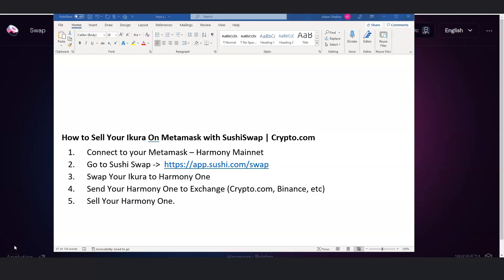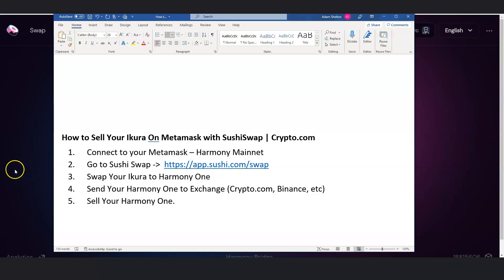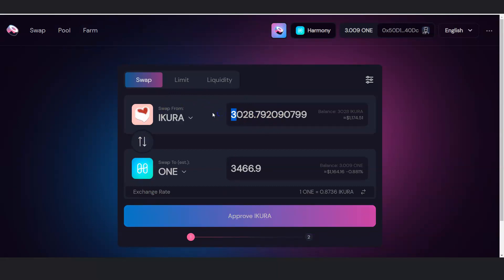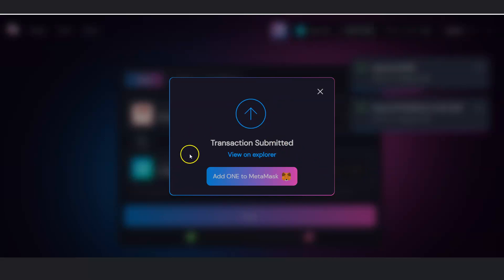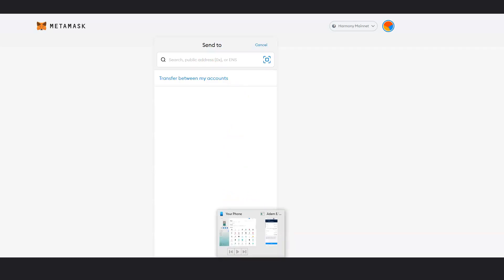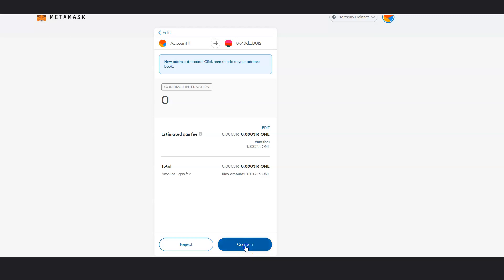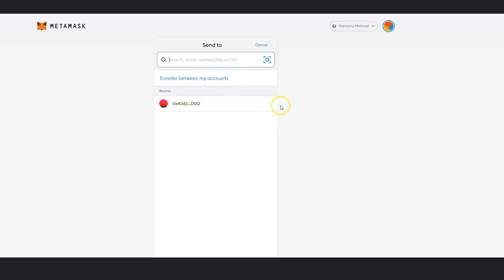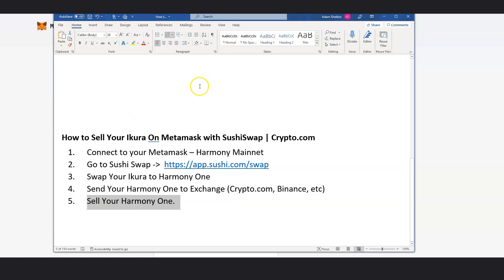How to Sell Ikura On Metamask with SushiSwap - Step By Step | Crypto.com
Ikura Contract Address: 0x40d2f81bd135b5282cb2aa18f19cf7098079d012

How to Sell Your Ikura On Metamask with SushiSwap | Crypto.com
1. Connect to your Metamask – Harmony Mainnet
2. Go to Sushi Swap
3. Swap Your Ikura to Harmony One
4. Send Your Harmony One to Exchange - Crypto.com, Binance, etc
5. Sell Your Harmony One.